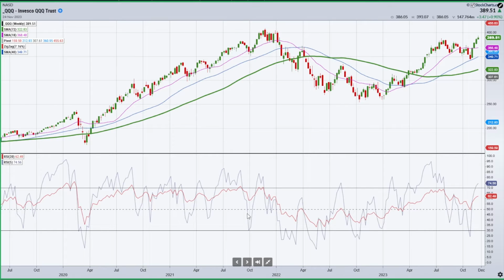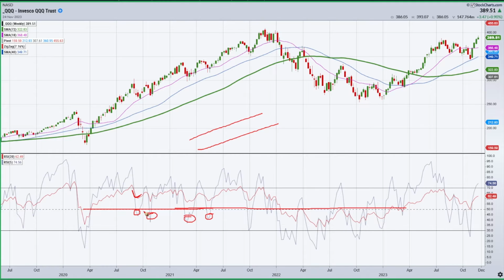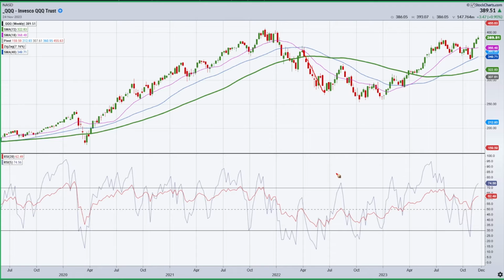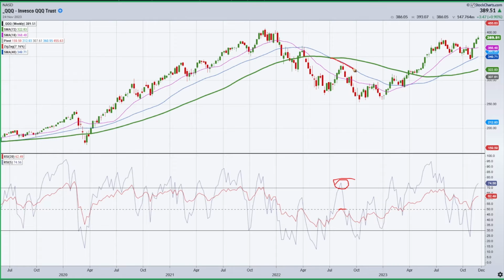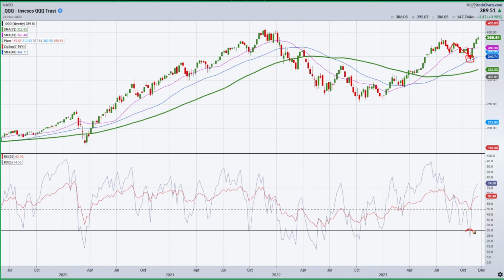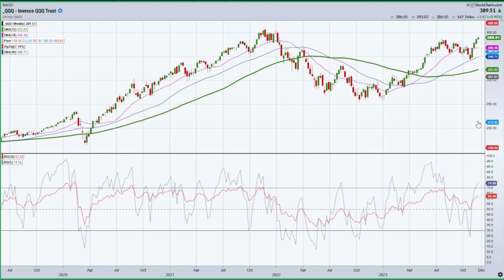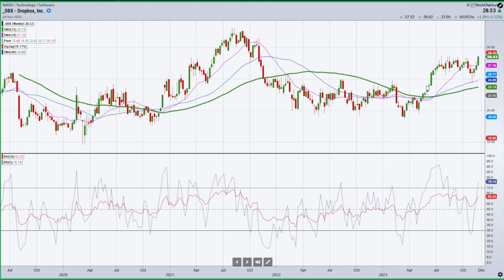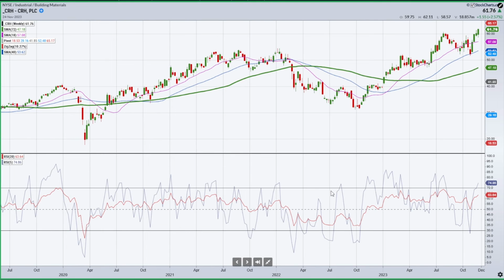Trade Setup using the 40 MA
Joe Rabil explains a trade signal using the 40 MA instead of the 18 MA.  This is a rarer setup but something to watch when the overall market is in a correction.